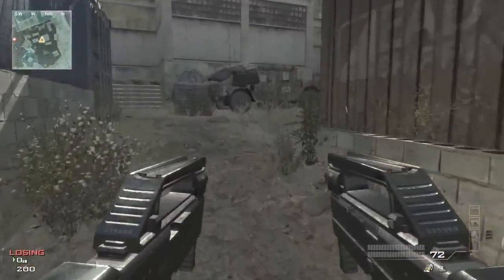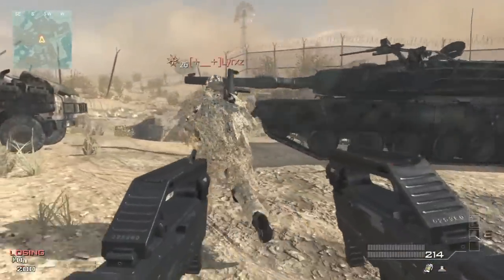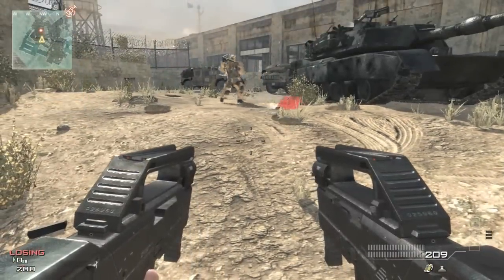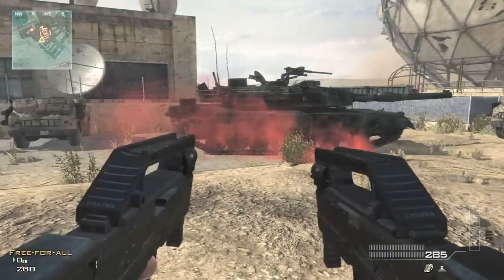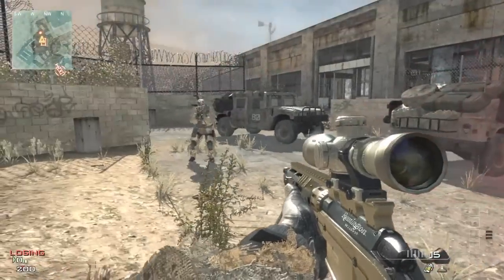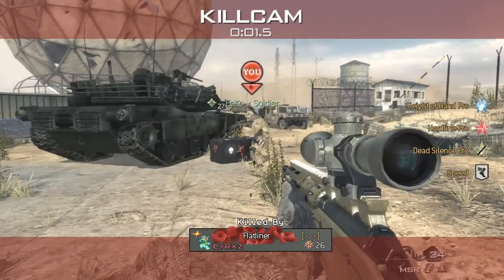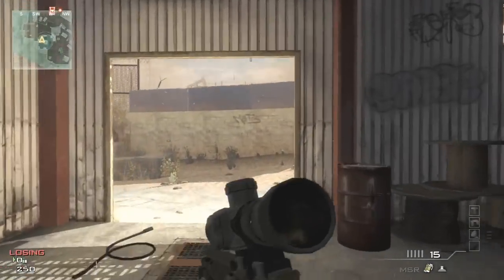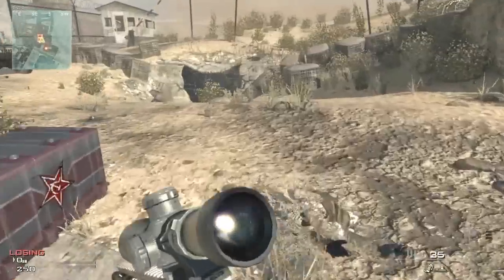Modern Warfare 3 - How To Out Smart The Enemy Death Package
Don't let the enemy fool you.

What's going on guys, It's ya home boy ecko back on MW3 with some tips on MW3 this time talking about the enemy fake carepackage which alot of players seem to use, so I'm not sure if you're familiar with this but to check what the package actually is once it's landed is once you're killed by the enemy team simply watch the kill cam. 9 times out of 10 you'll see that the carepackage was a trap to blow you shit.

I HOPED THIS HELPED IF IT DID SHOW YOUR SUPPORT AND LIKE ALSO IF YOU'D LIKE TO SEE MORE TIPS ON MW3 SIMPLY REPLY TO THE VIDEO SAYING SO THANKS.